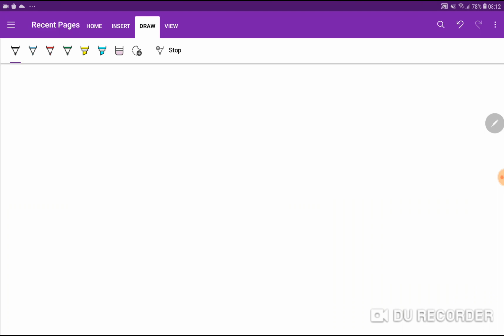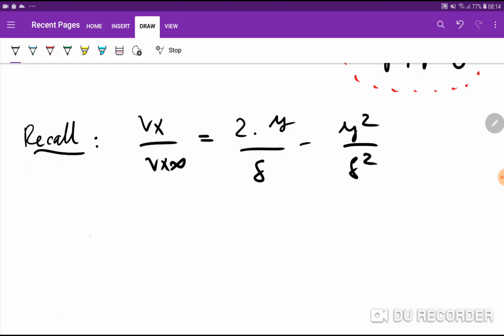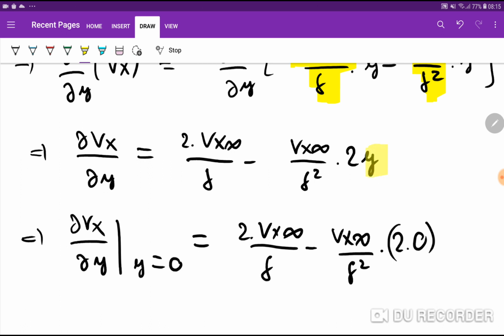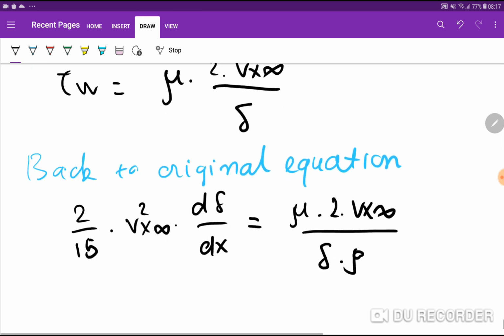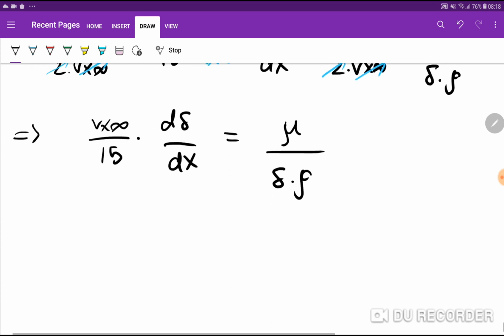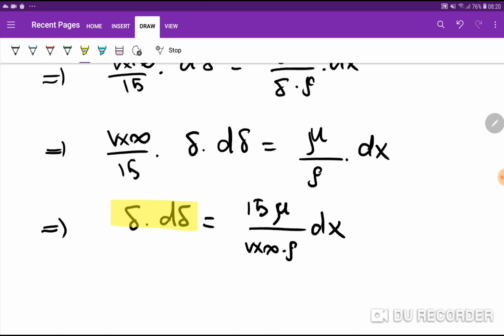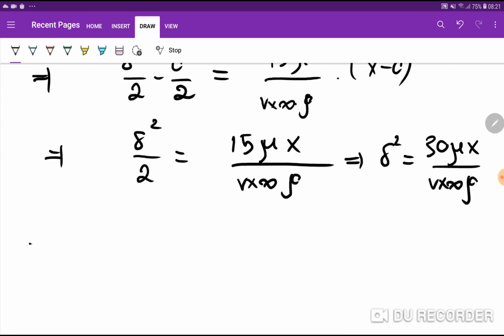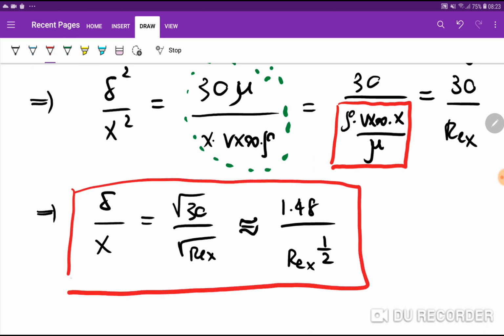Week 12_Problem 2_Part 4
I make a mistake at the near end. Square root of 30 is approximately 5.48, not 1.48